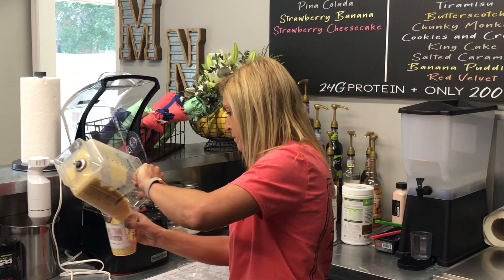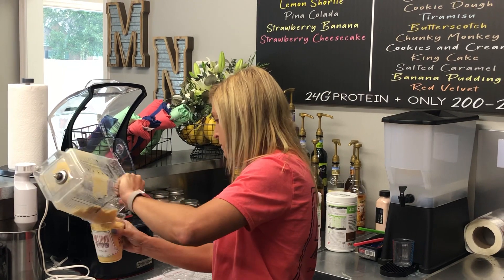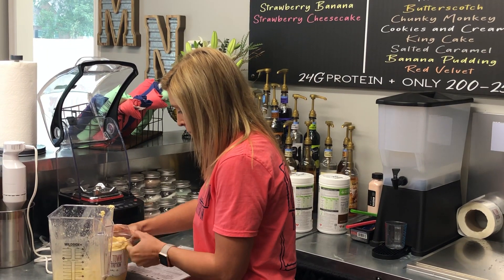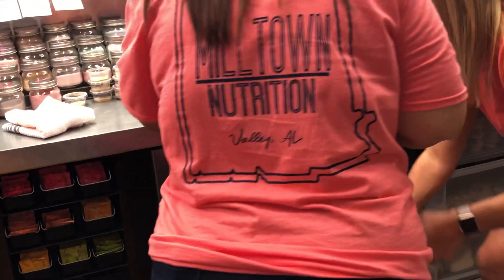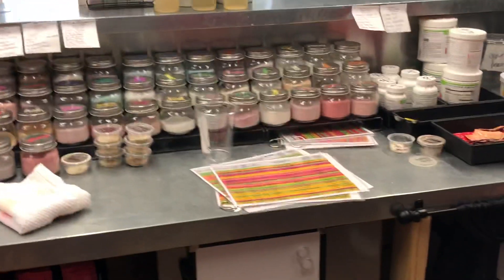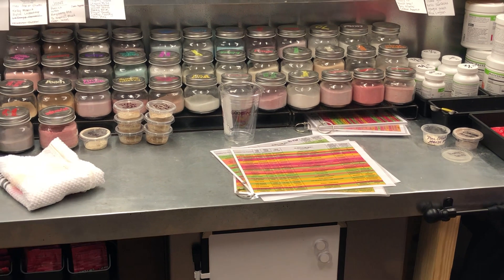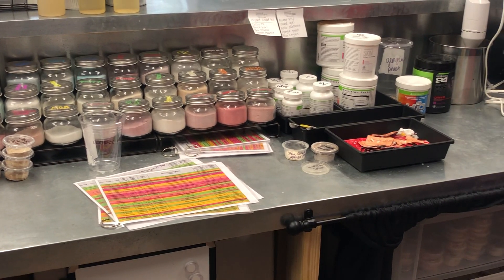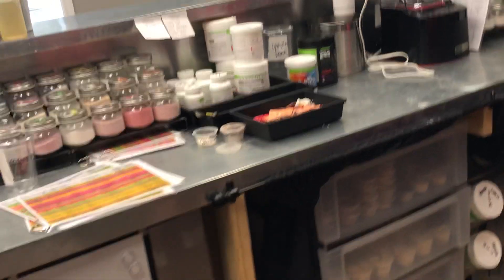November 11, 2020